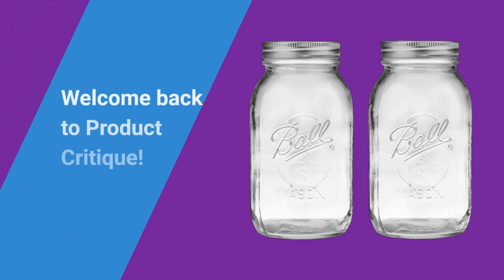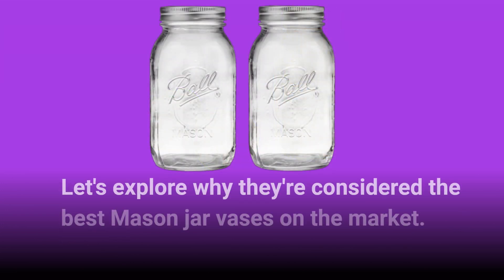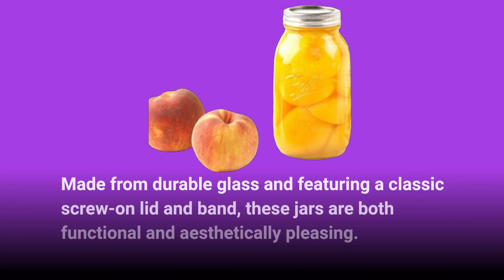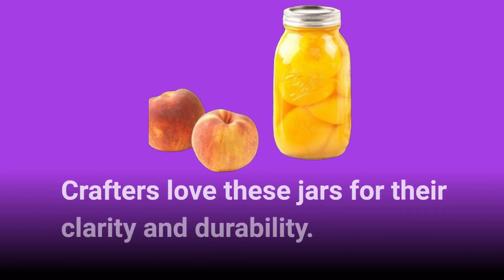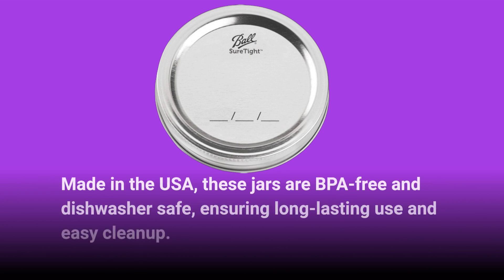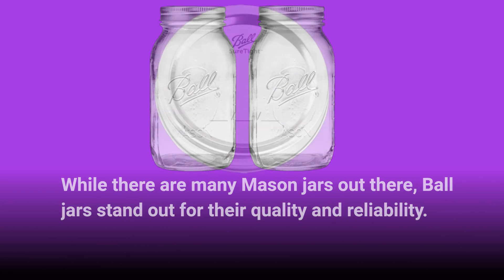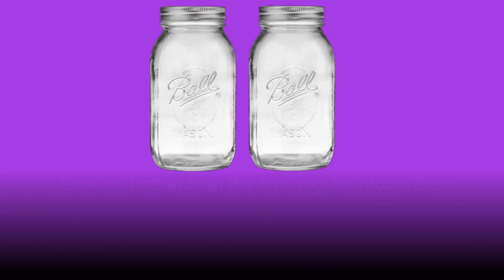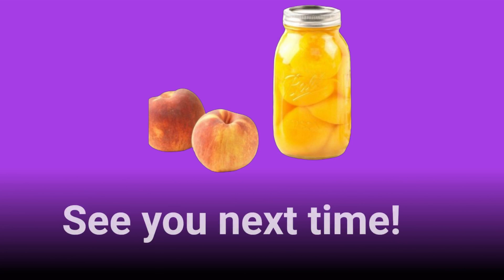🏺 Ball Regular Mouth 32-Ounces Mason Jar with Lids and Bands | Best Mason Jar Vases 🏺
Amazon Product Name : Ball Regular Mouth 32-Ounces Mason Jar with Lids and Bands

In this video, we explore the "Best Mason Jar Vases" to enhance your home decor with a touch of rustic charm. Discover which mason jar vases offer the best combination of style, versatility, and quality. Our guide to the "Best Mason Jar Vases" features top picks that are perfect for floral arrangements, DIY projects, and more. Watch now to find the ideal mason jar vase to elevate your interior design!